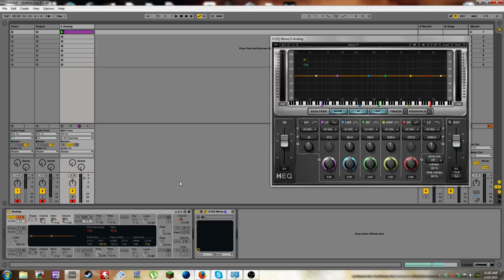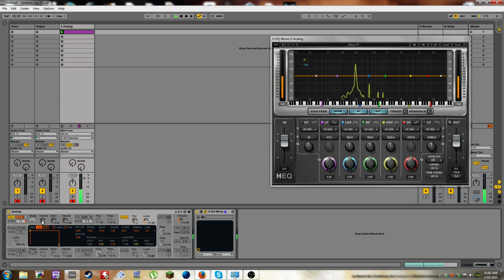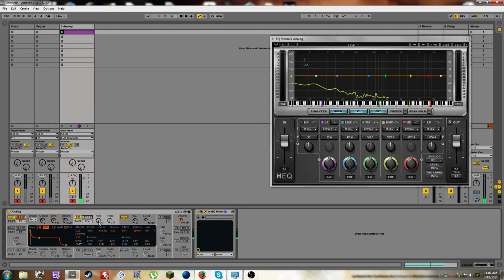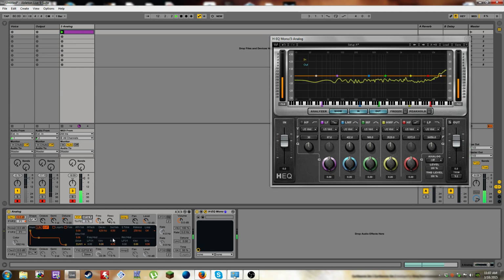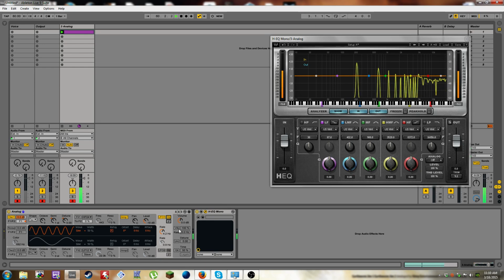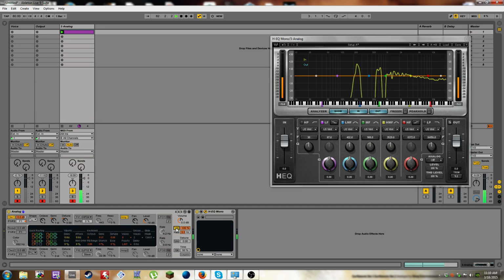Ableton Live 9 Analog Synthetizer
Last Music Production Assignment...